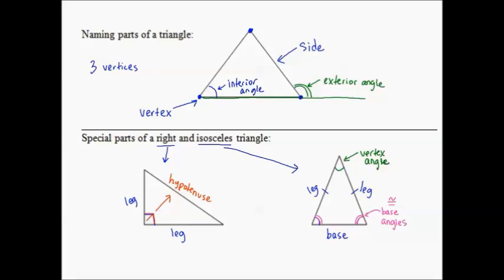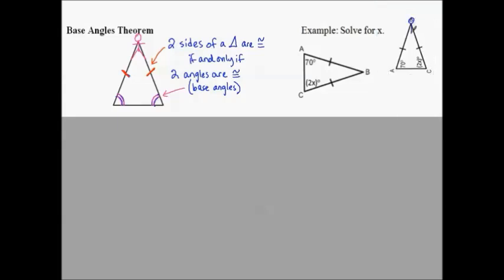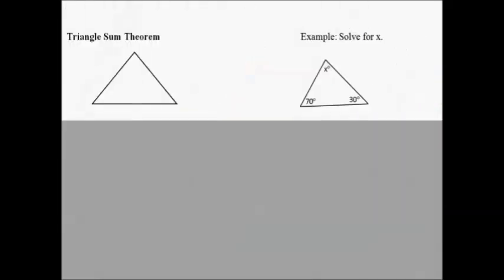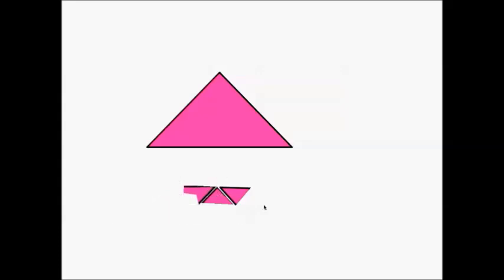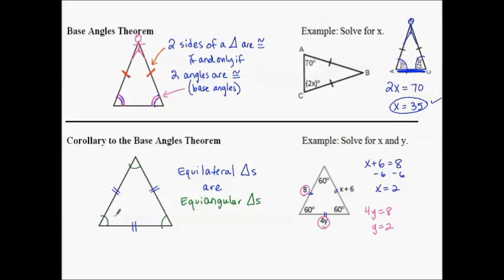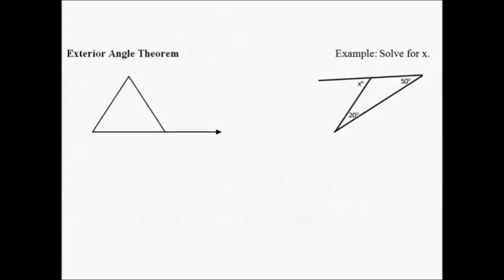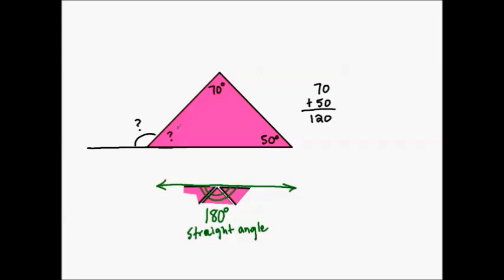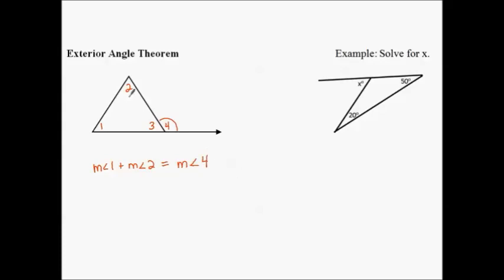5.1 PART2 (Topic B) triangle sum